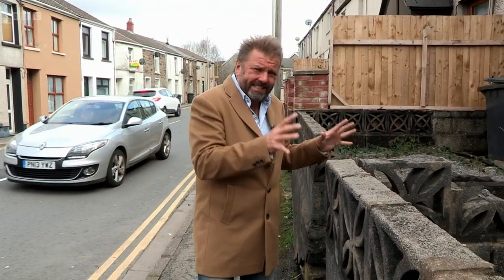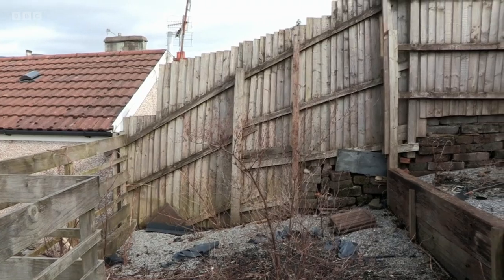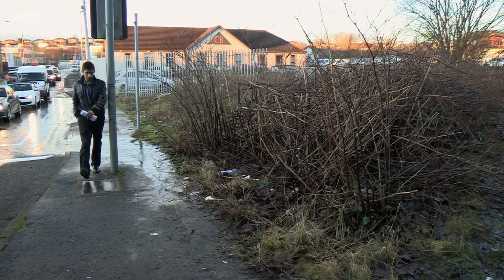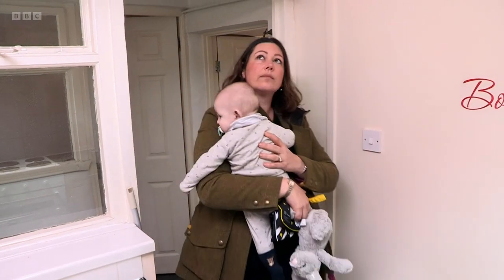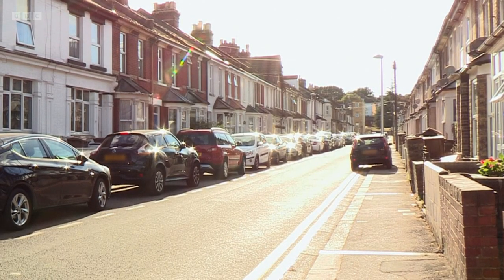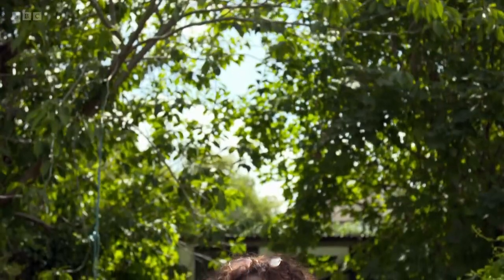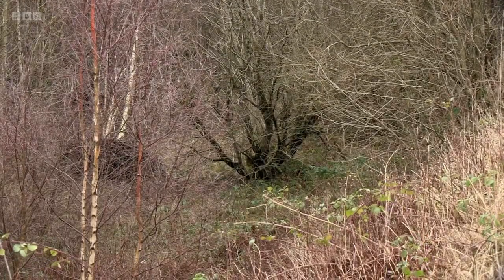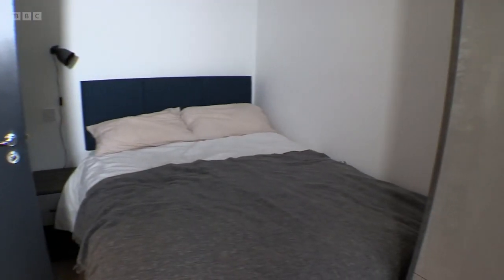Homes Under the Hammer Series 25 Episode 12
A terrace in Aberdare, a slice of land in Glasgow and an end terrace in Rochester are sold under the hammer. Martin, Dion and Jacqui follow progress on the three developments as their new owners take on very different approaches to their investments.

Izera Property Portal